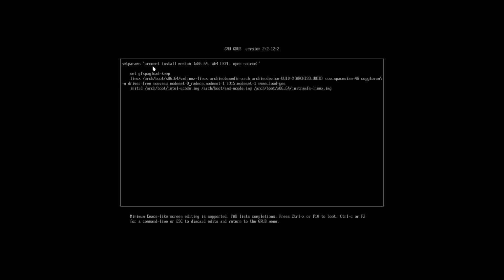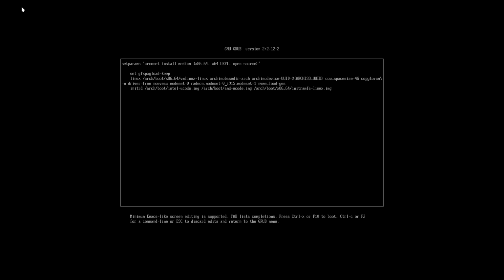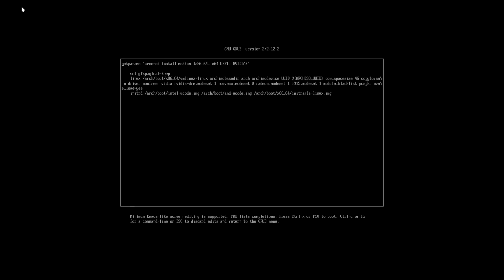Arco : 4052 Linux - impossible to boot up from the ISO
Edit the boot screen with E or TAB depending if you are on EFI or BIOS
Then change the boot kernel parameters manually - change parameters - remove parameters - add
common ones
apic noapic

parameters
best summary (search for acpi=on)